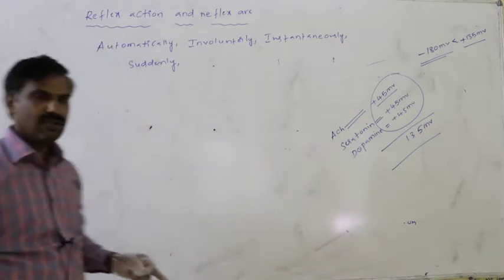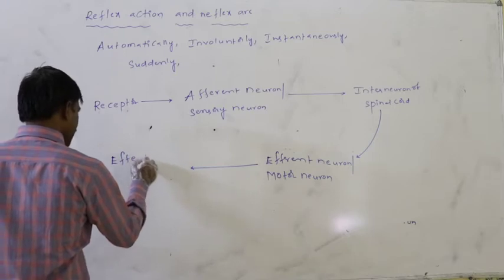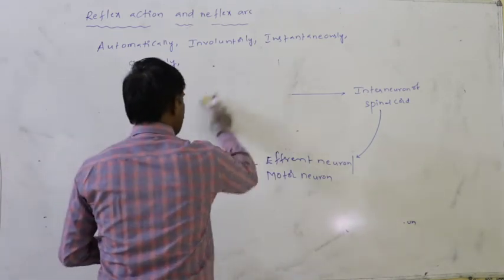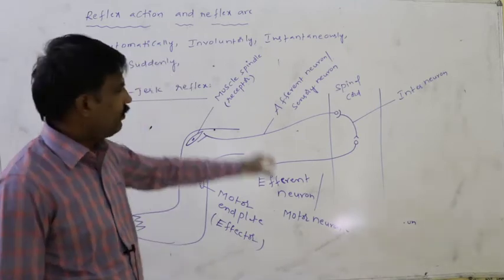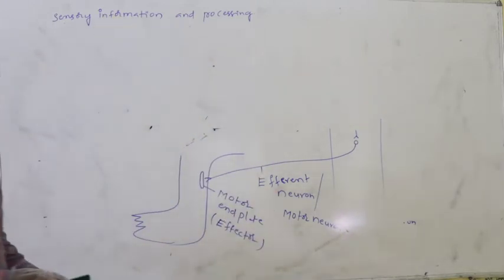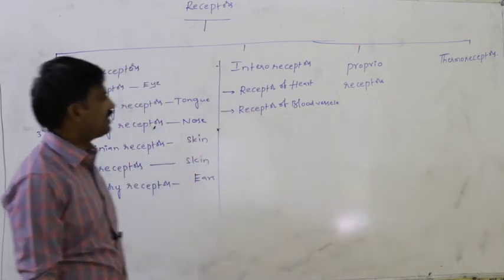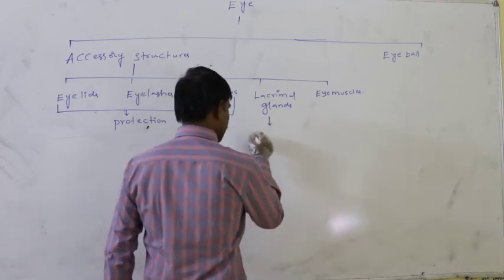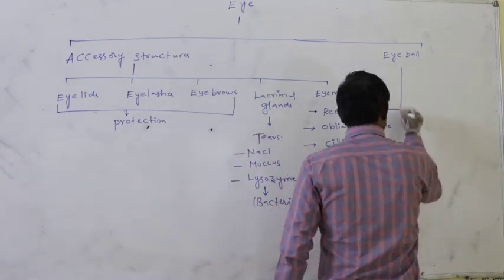NSR IMPULSE VIDEO CLASS#sr zoology#L73